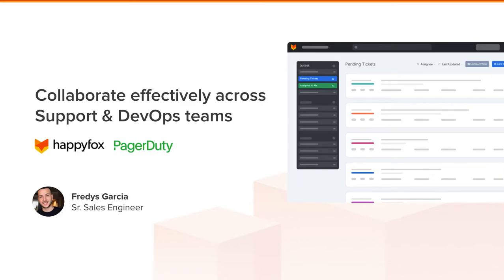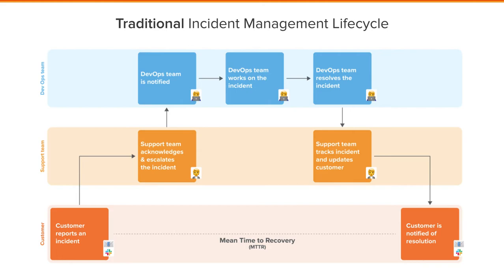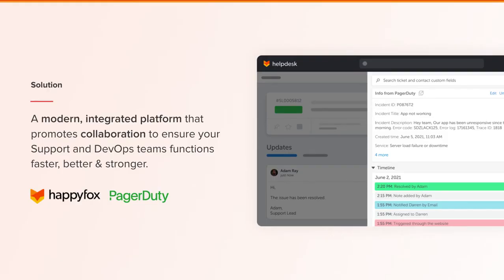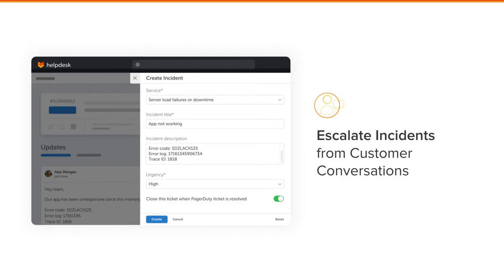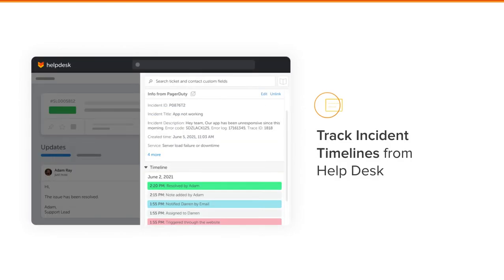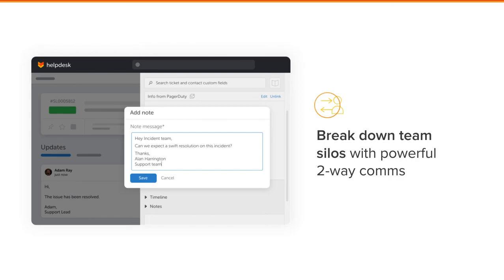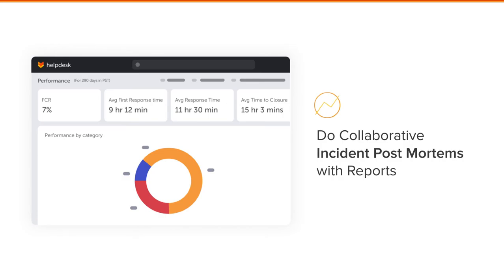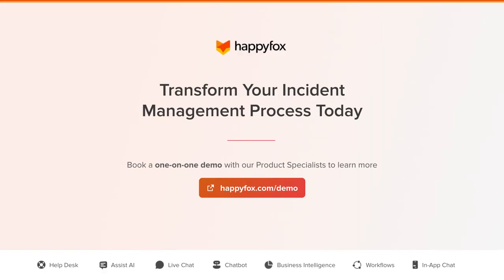Managing Customer Reported Incidents Using PagerDuty and HappyFox Help Desk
When major incidents occur, modern teams must have the necessary tools in place to ensure that response and resolution happen within the shortest time frame.

Respond faster, collaborate better, and continuously improve your incident management lifecycle using HappyFox and PagerDuty Integration.